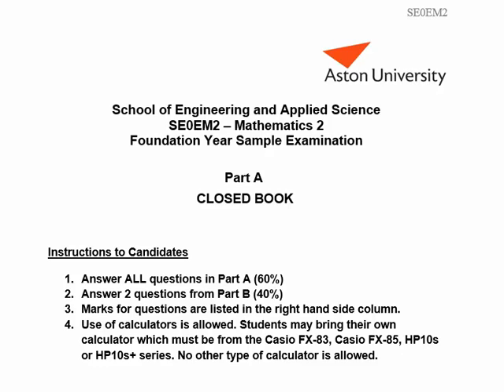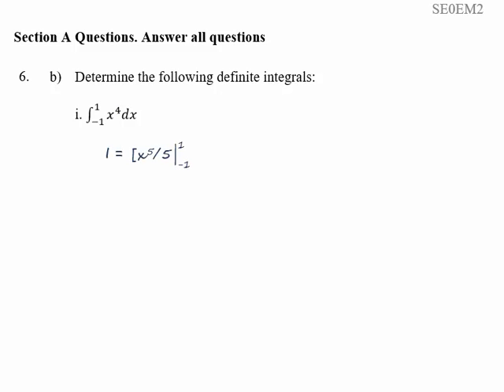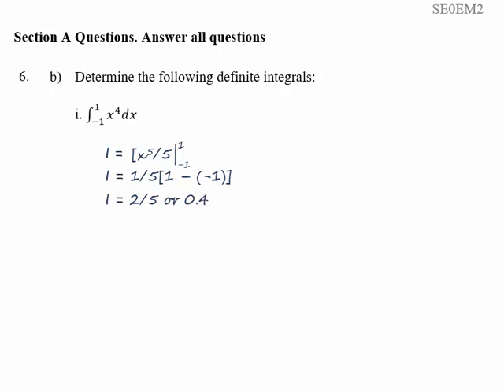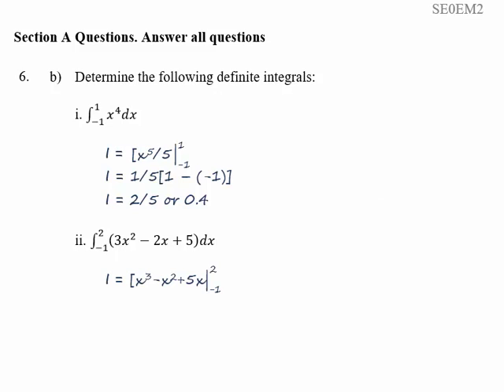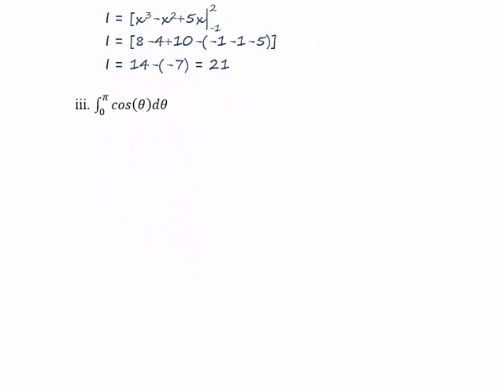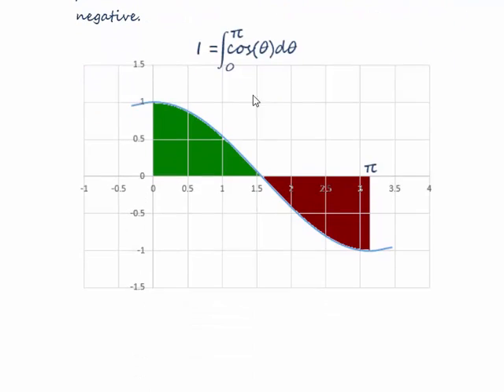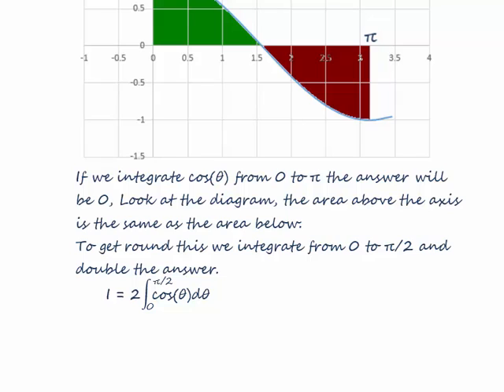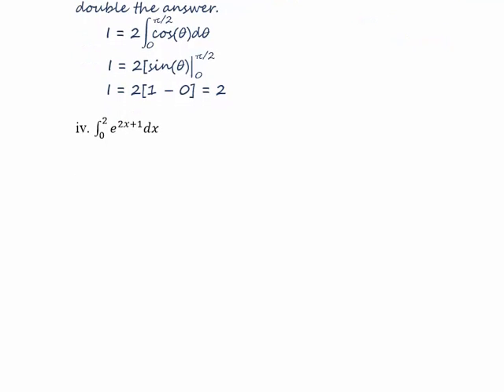SE18Q6b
Sample Examination 2018: Question 6b: Definite Integration